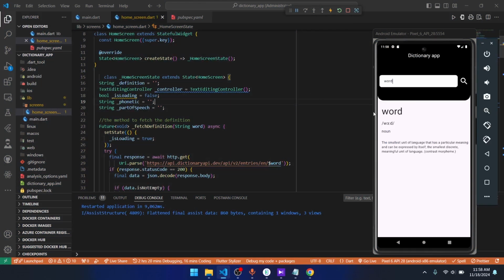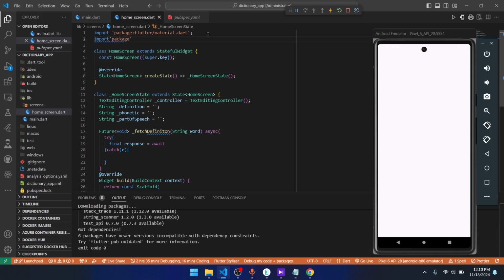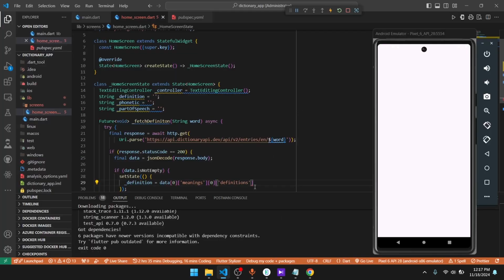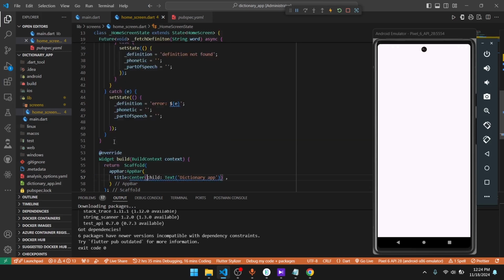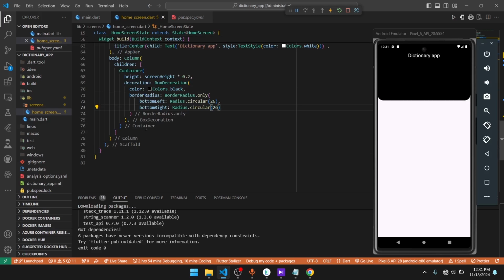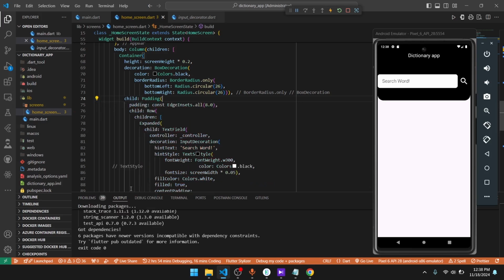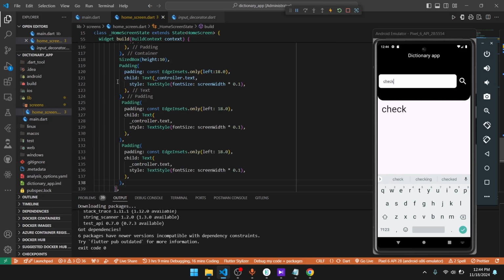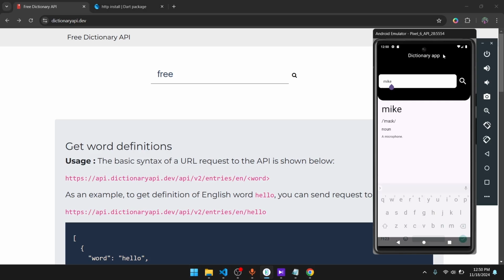Dictionary App in Flutter from Scratch (2025) | API Integration | Full Tutorial for Beginners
Learn how to create a fully functional dictionary app in Flutter using a free dictionary API!
This beginner-friendly tutorial will guide you step-by-step through:

Setting up your Flutter project
Integrating the free dictionary API
Building a beautiful and responsive user interface
Fetching and displaying word definitions
By the end of this video, you'll have your very own dictionary app ready to use!